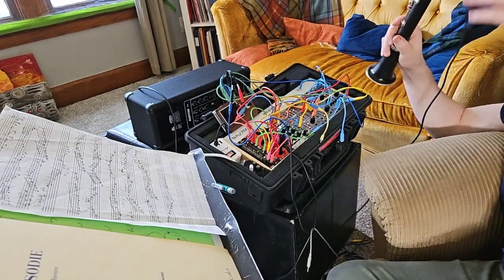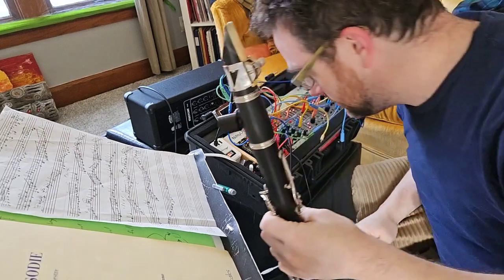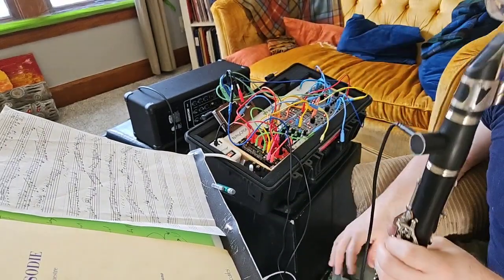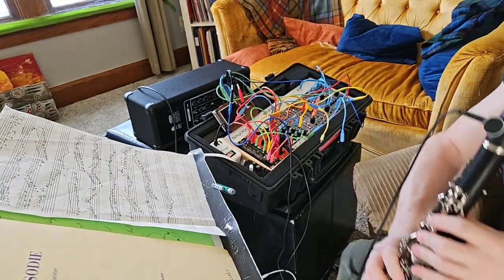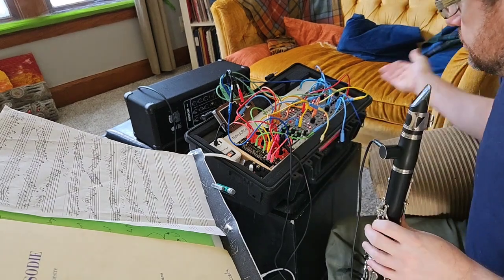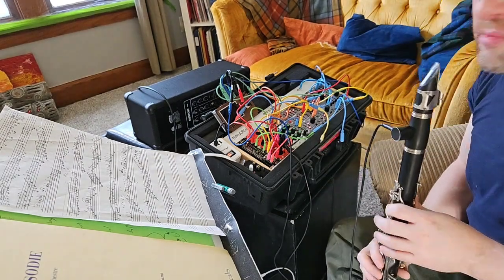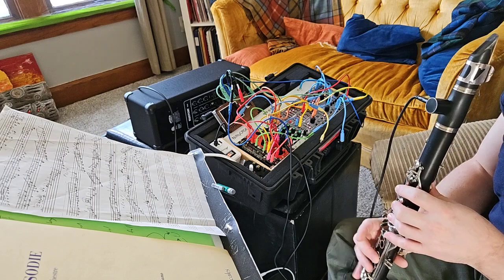Danny Boy arranged by Richard Stolzman performed by Adam Murphy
Danny Boy arranged by Richard Stolzman and transcribed and performed by Adam Murphy on electric clarinet.